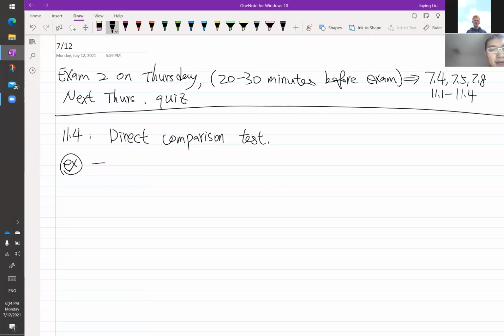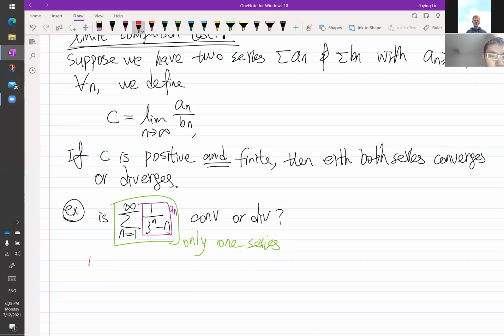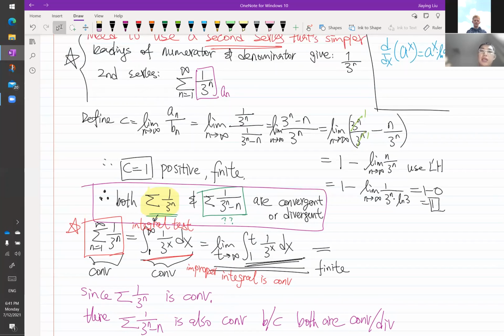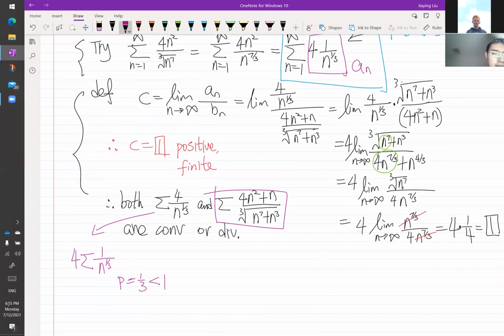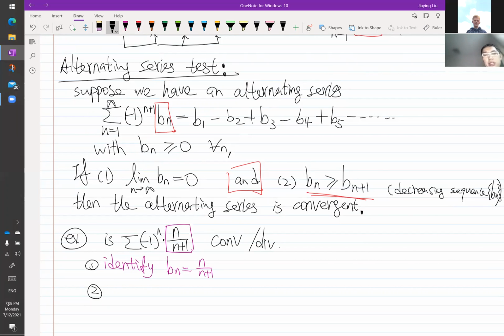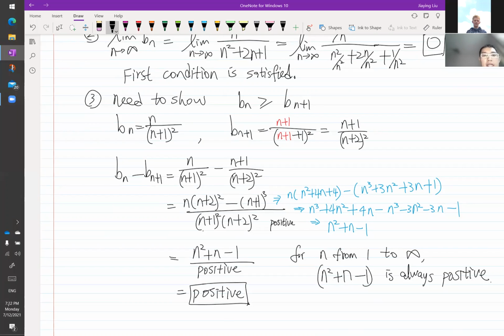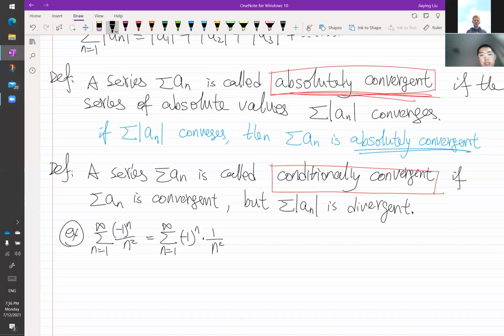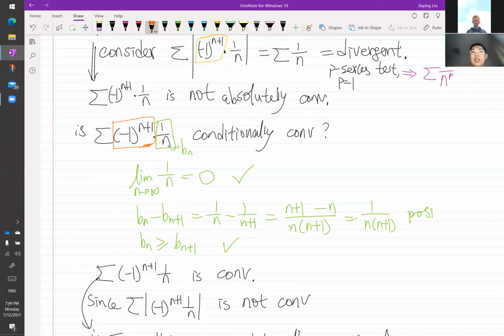Calculus II - Lecture 20 (07/12)